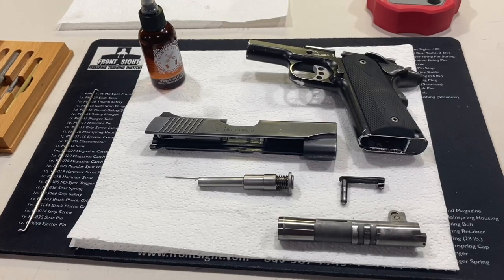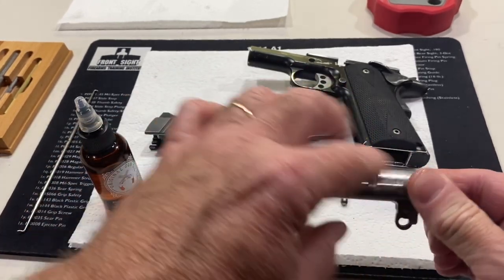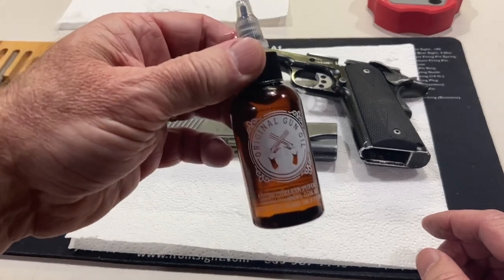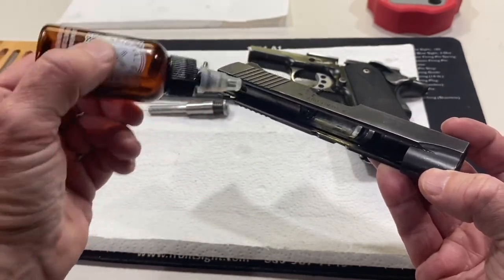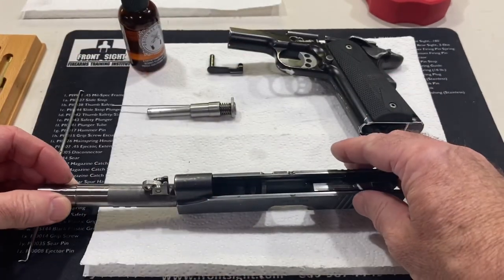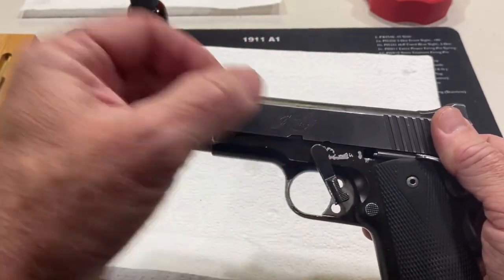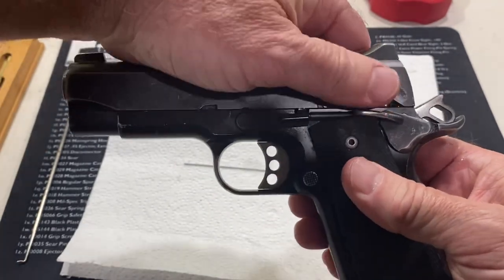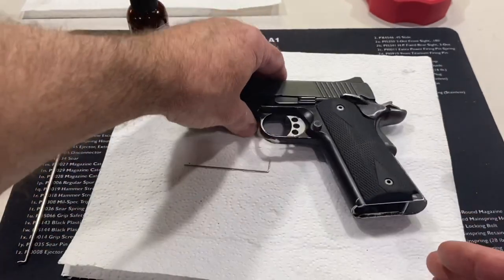How to Lubricate a Kimber 1911 Pistol. Kimber Pro Carry II and most other 1911 Models #1911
How to properly lubricate a 1911 pistol after cleaning the gun. This particular gun is a Kimber Pro Carry II with a bull barrel.

Original Gun Oil

 Most 1911s should be lubricated in the same places. If you have a full-size government model with a barrel bushing, you will also want to put a drop or two on the barrel bushing before you put it back into the slide.

The lube I am using in the video is Original gun Oil. It is non-Toxic, non-scented and non-staining and the company supports Veteran Organizations. You can find it here:

Original Gun Oil

Here is another great oil, Slip 2000 Gun Oil that is less expensive

If you carry concealed or own a Firearm for Home Defense, please consider protecting yourself legally in the event that you ever need to use your firearm to protect your family or yourself. I highly recommend FLP (Firearms Legal Protection).

**Use Code DMONYER for rates as low as $9.95/mo!

Firearms Legal Protection provides uncapped legal defense coverage for its members who legally use a firearm in self-defense or defense of others.